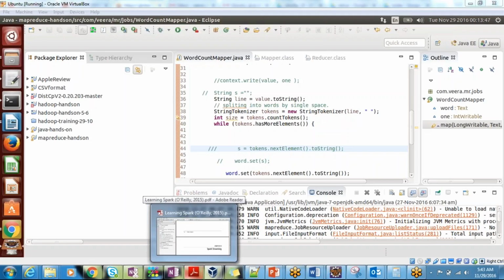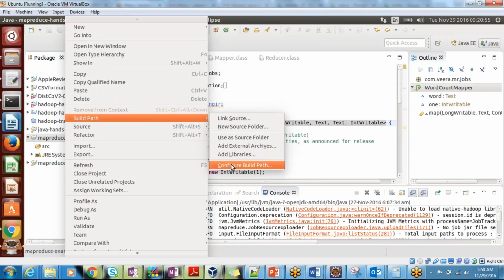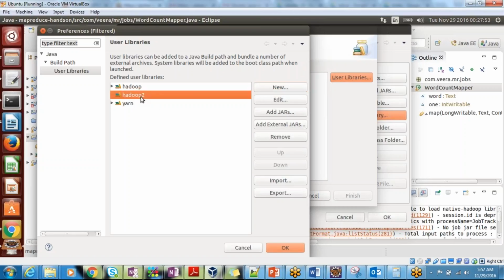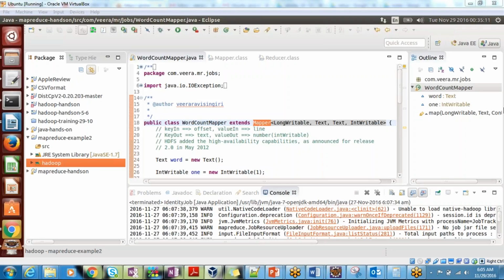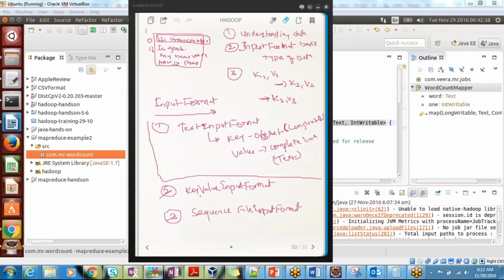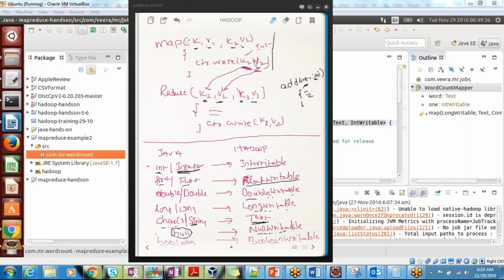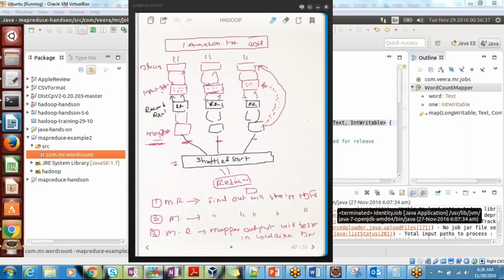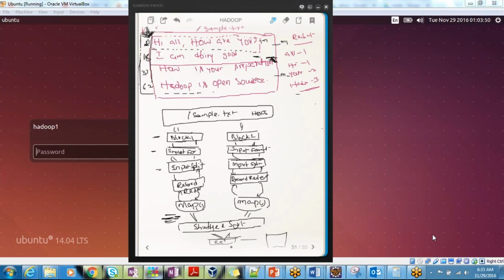MAPREDUCE DATATYPES ECLIPSE ---- 5